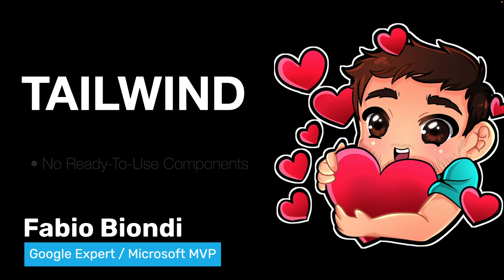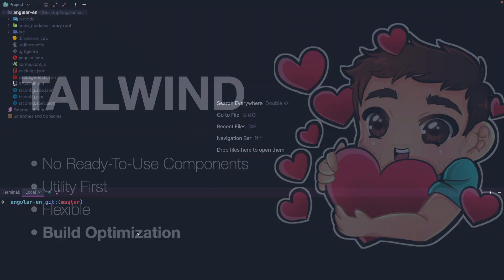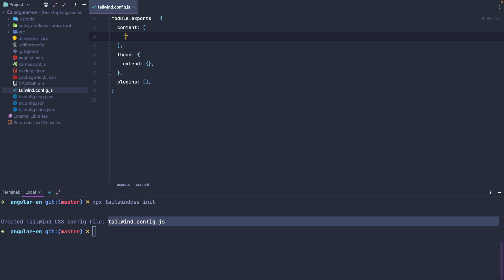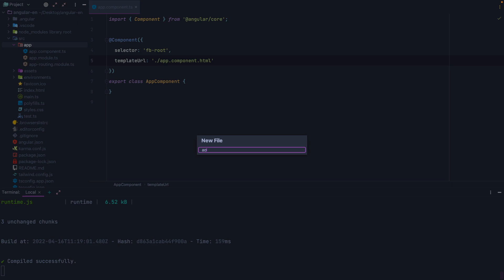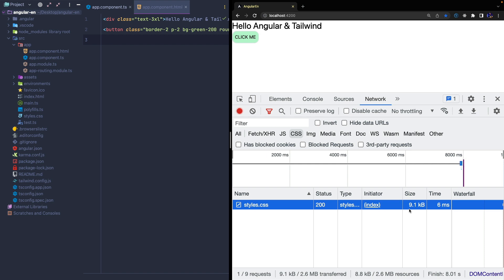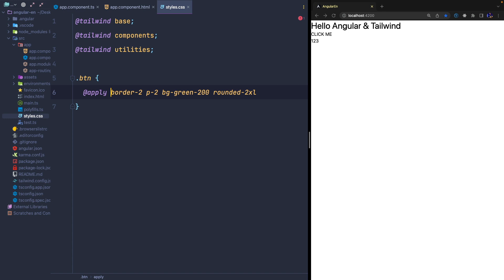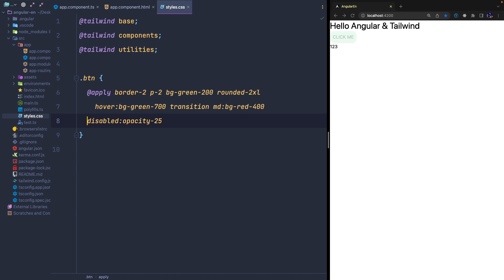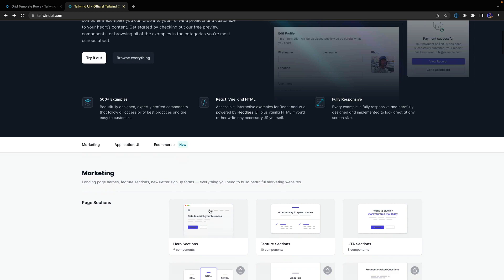Angular 13 & Tailwind 3: configuration and usage (english)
In this video I show you how to configure  and use Tailwind 3 in Angular (13) projects.

This is my first ever video in English, so be patient if the pronunciation isn't great 😅

Level: beginner